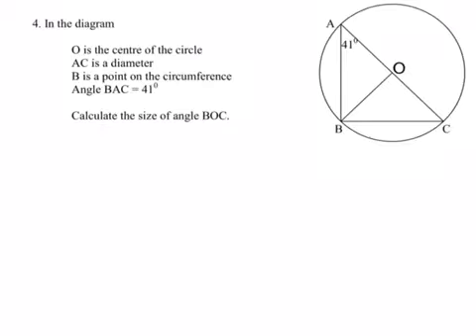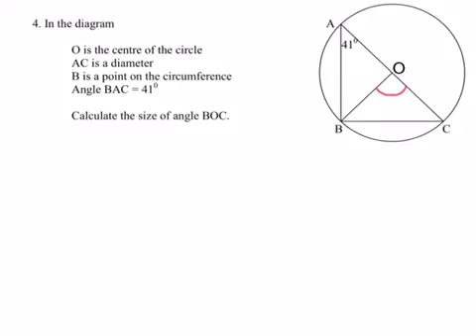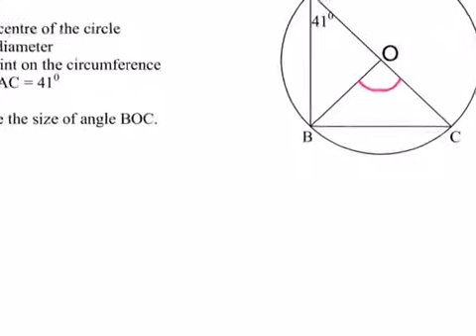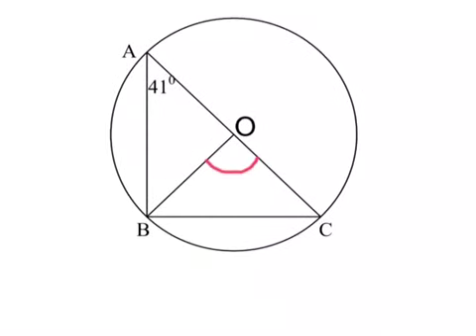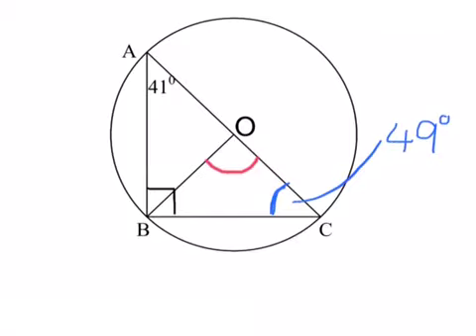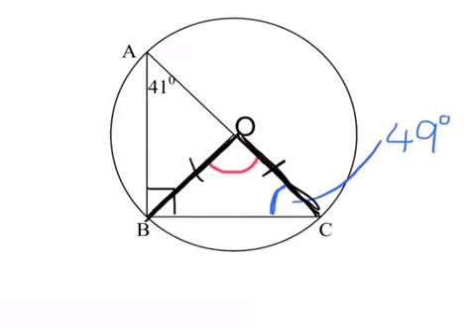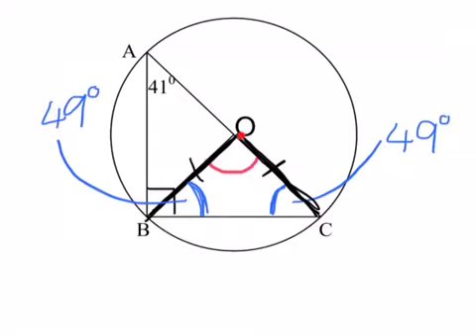Triangles in Circles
Finding angles in triangles in circles